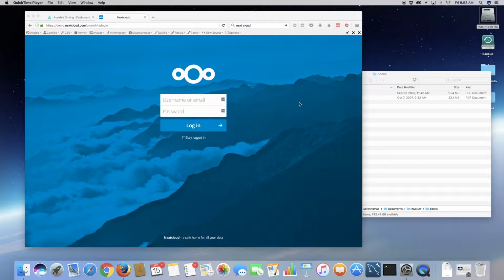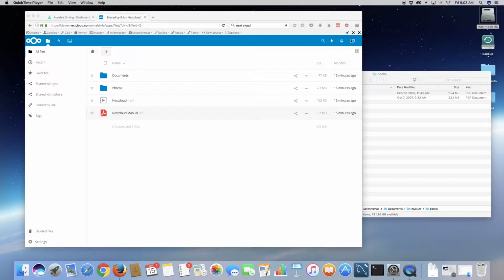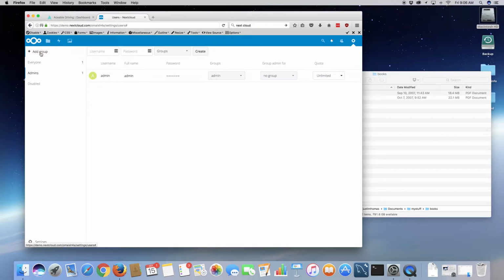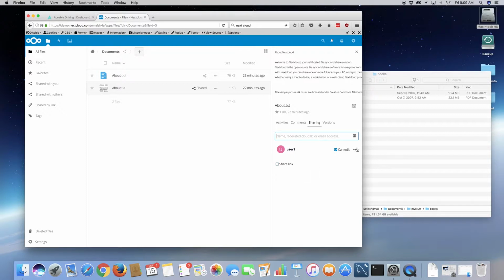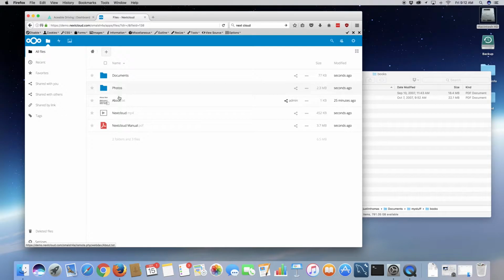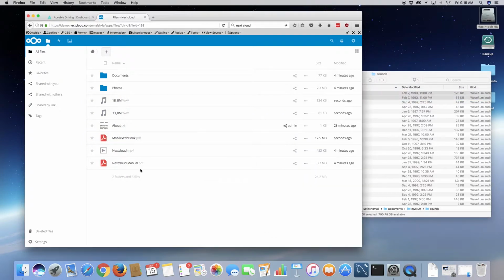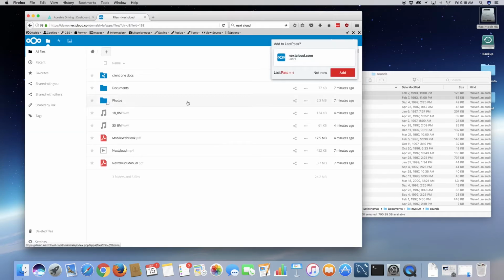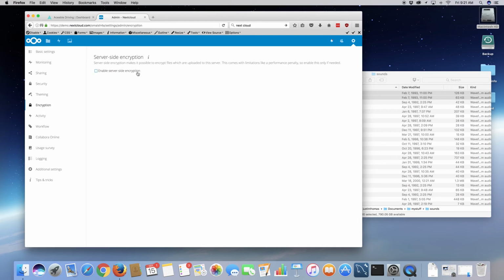Demo of Next Cloud for Law Firms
A short demo for law firms demonstrating what Next Cloud can do for them.